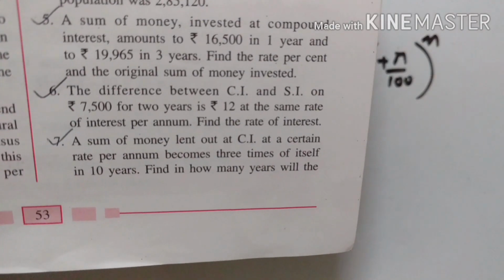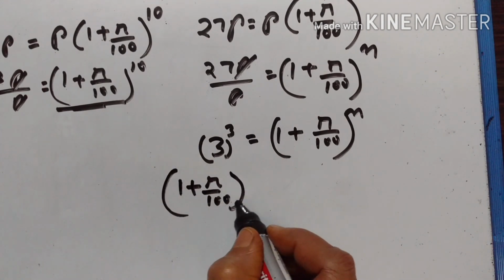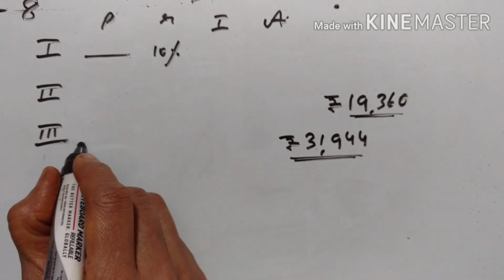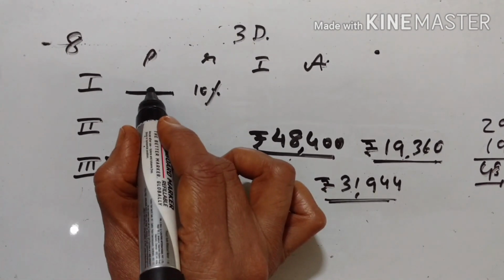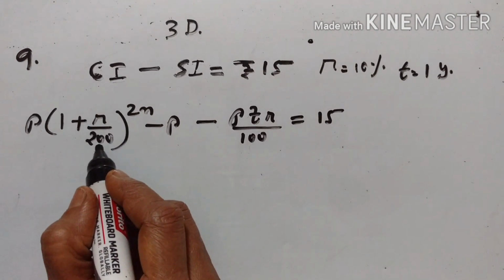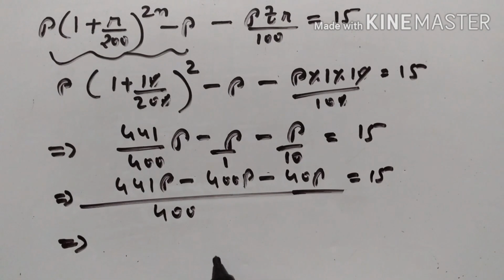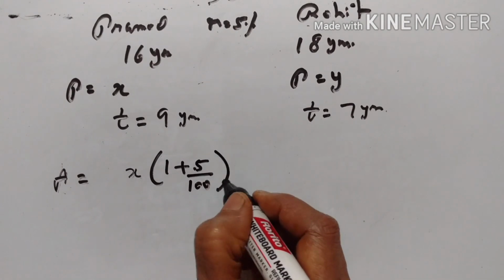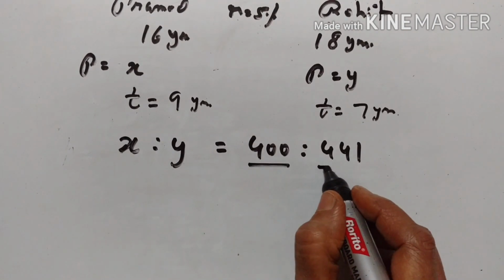EX3D(7-10)COMPOUND INTEREST PART XV ICSE MATHS IX STD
EXERCISE 3 D ( 7 - 10 )
CONCISE MATHEMATICS
VIDEO 419